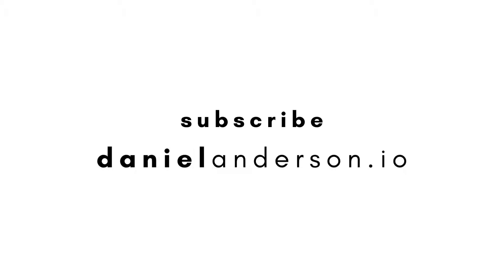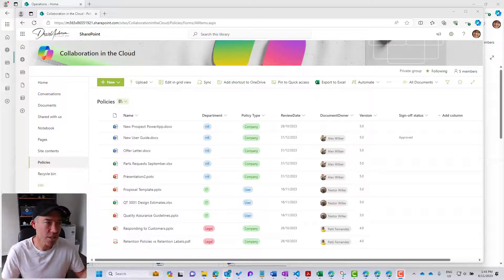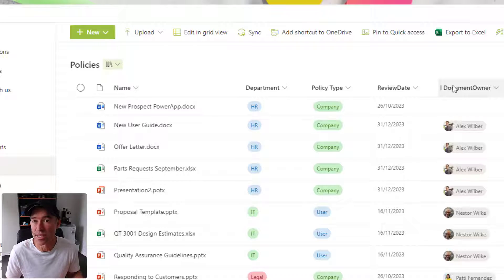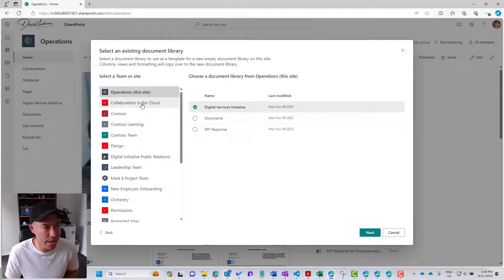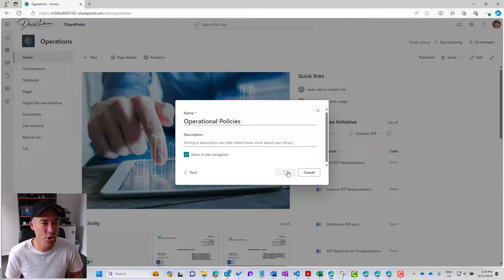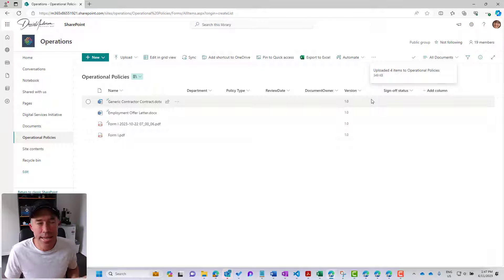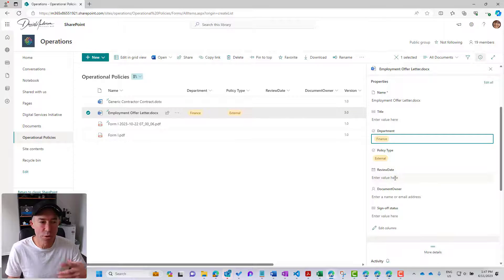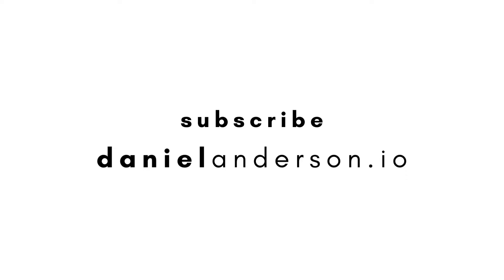Create a SharePoint Document Library from a Pre Existing Library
🧾 SharePoint Document Library Templates are now rolling out and may already be accessible in your tenant! Microsoft has provided three default templates, but there's more.

Now, you can create a new document library based on an existing one.

For example, let's say you have a 'Policies Library' with additional columns like 'Department,' 'Policy Type,' 'Review Date,' and 'Document Owner.' Wouldn't it be convenient to replicate this structure in another site?

🔧 Embrace the power of efficient library creation and enhance your document management with these new templates and features.